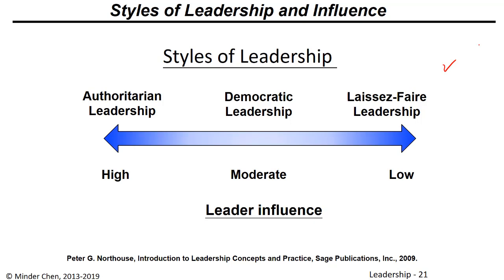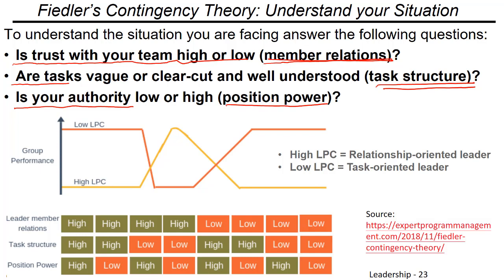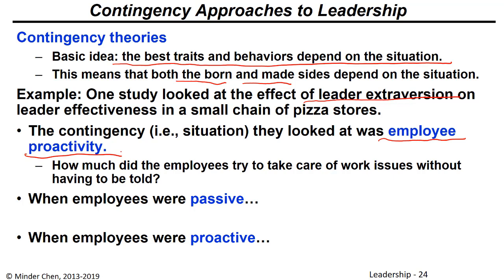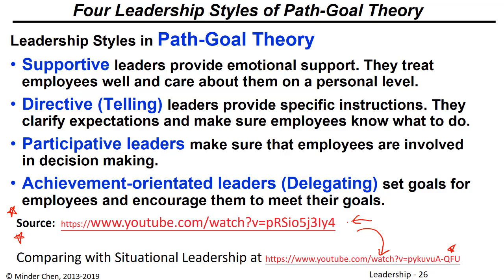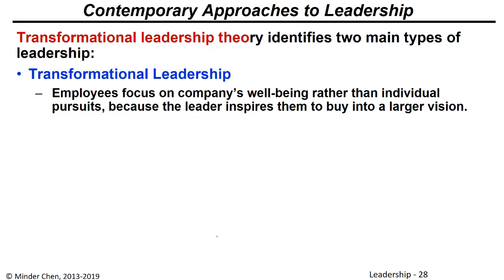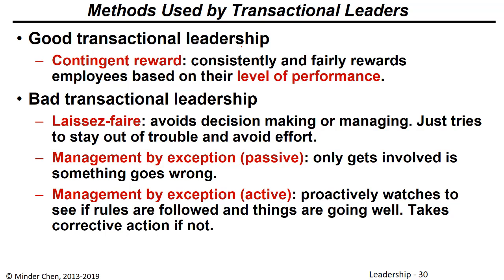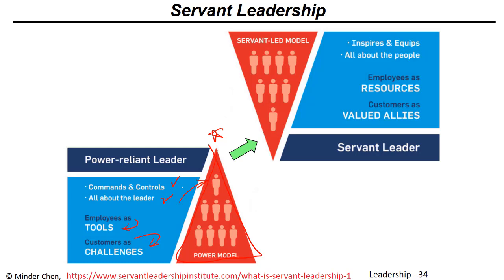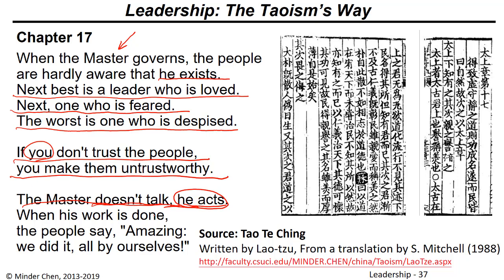7. Leadership (B)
3. Understand how context can influence the effectiveness of various leadership styles
4.  Explain the concepts of contemporary theories of leadership
-- Transformational Leadership
-- Servant Leadership